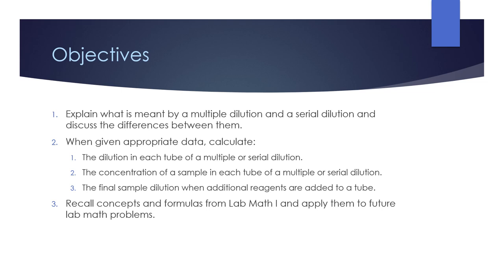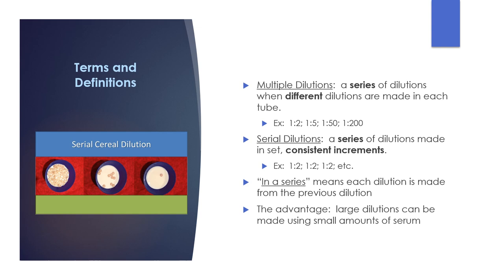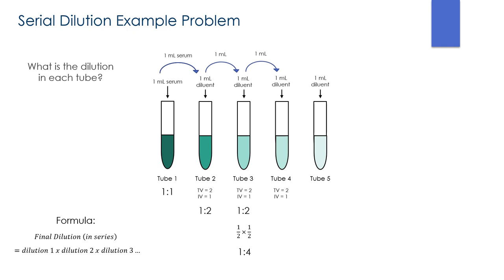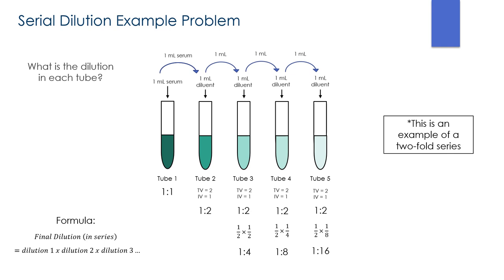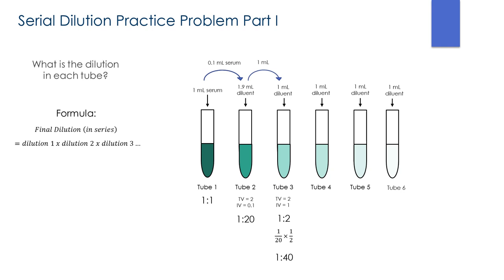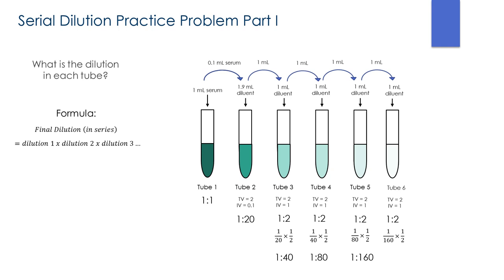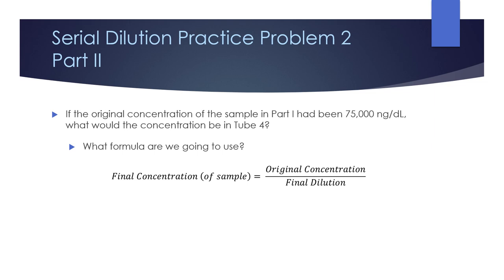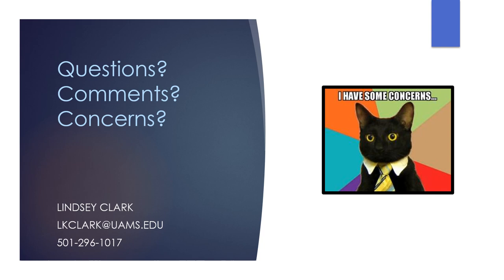Lecture 25: Lab Math II